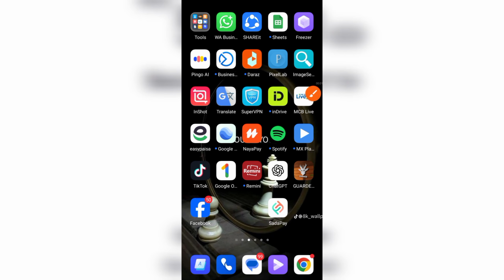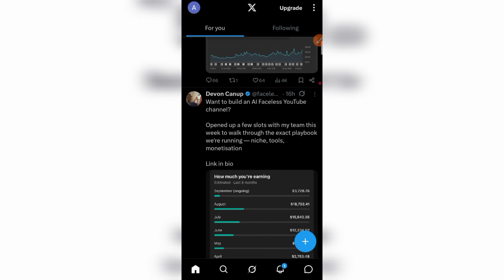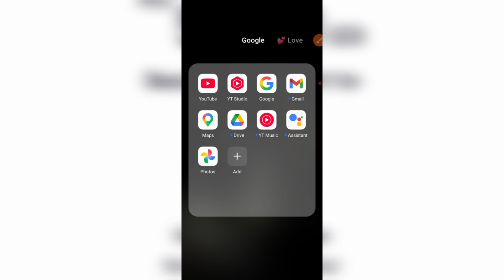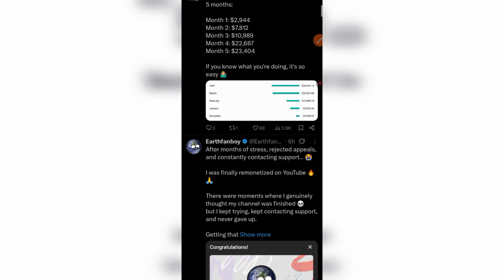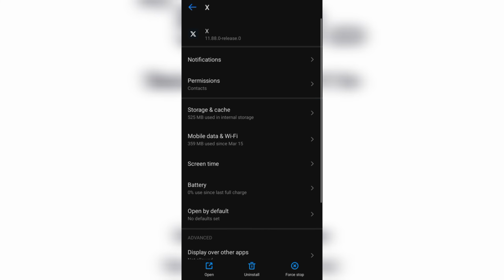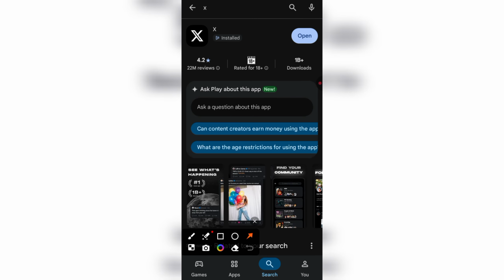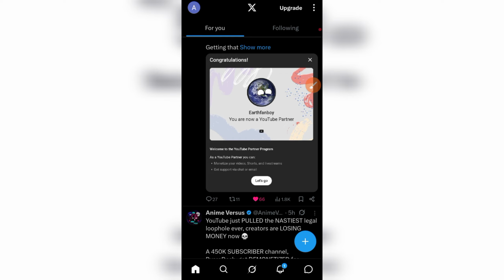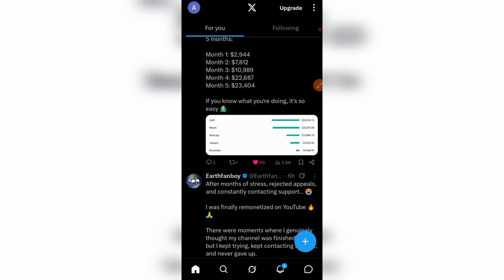How to Fix X App Keep Crashing Step by Step Guide